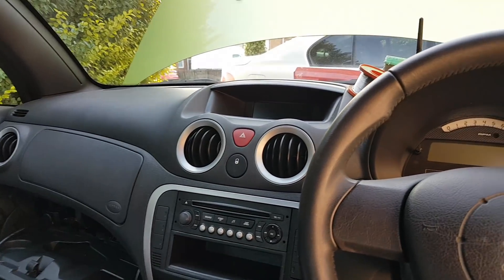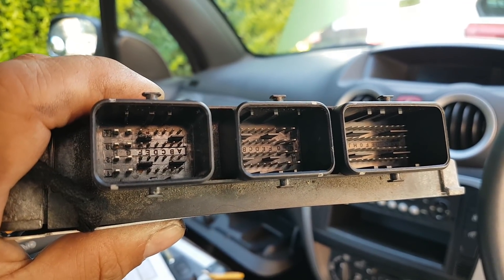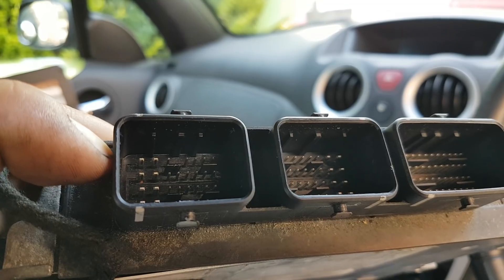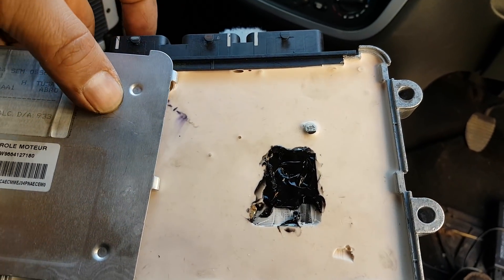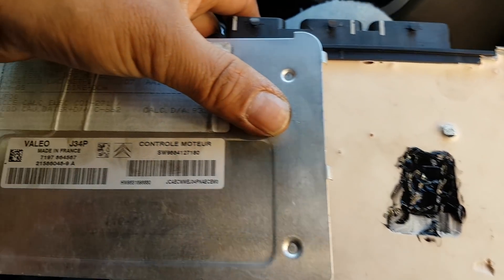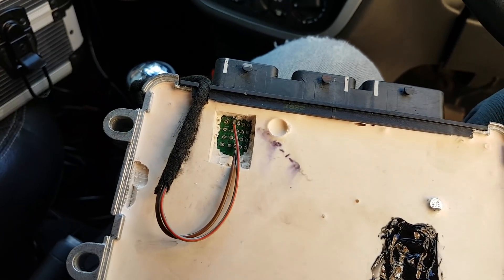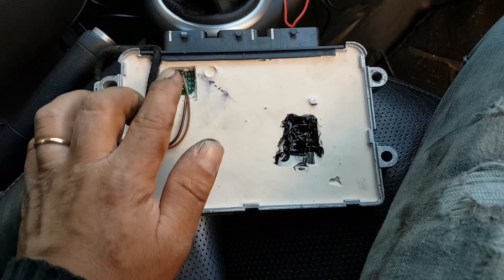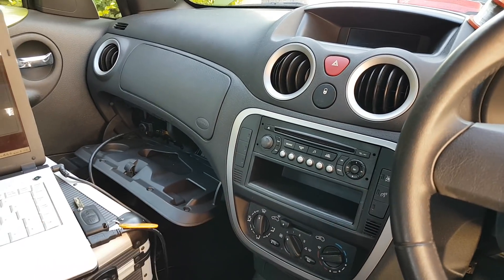ECU broken or missing pins... how to get around it without having to get another module...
Hi

A quick video here, just to show you how to get around broken pins on a ECU...
I used this technique in past, and obviously if you have too many pins damaged, this might not be feasible, but works great if is only a couple...